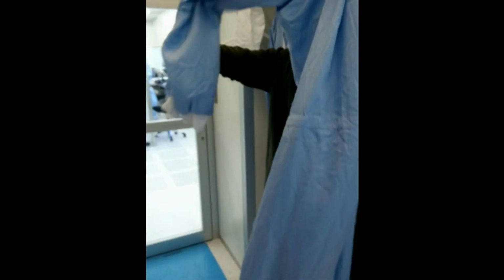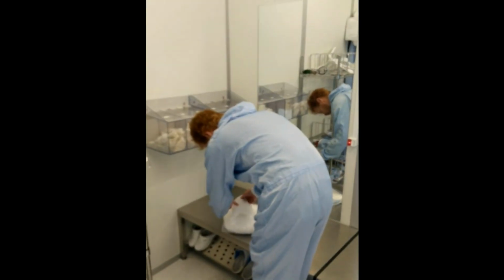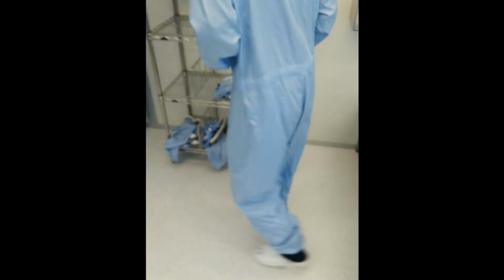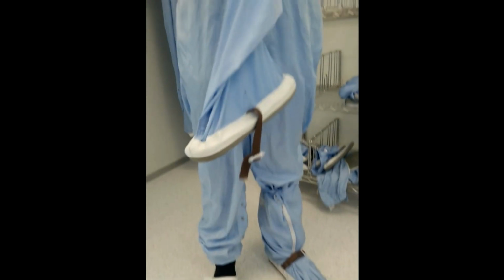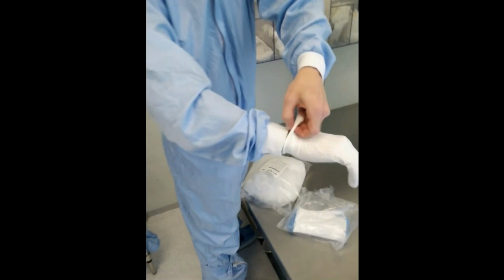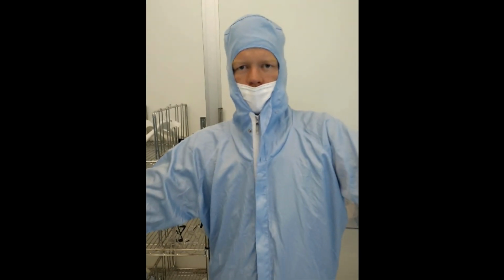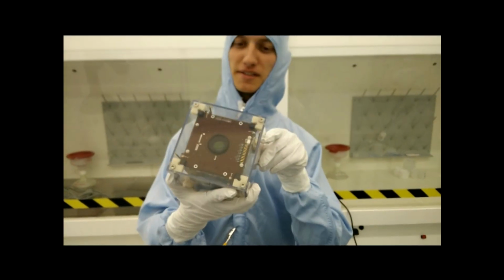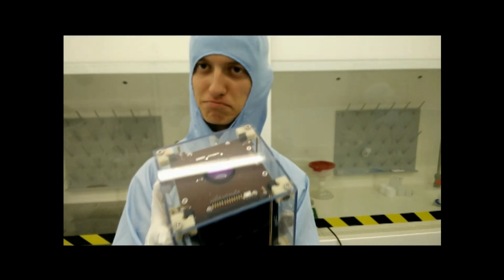How to build a Cubesat [Delphini-1]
As part of Aarhus University's new nano-satellite project, the first satellite, Delphini-1, was assembled by a group of students. This (somewhat improvised) video was filmed as the assembly was being done, documenting the process from the perspective of physics students Andreas Kjær Dideriksen and Andreas Bock Michelsen.

The satellite was succesfully launched on the SpaceX CRS-16 5/12 2018, which arrived at the ISS on 8/12 2018. From here the satellite will be released into orbit where the students of Aarhus University will be able to use it to learn about satellite missions.

Thanks to the Danish National Orchestra (DR Symfoniorkestret) for allowing the use of their excellent recording.